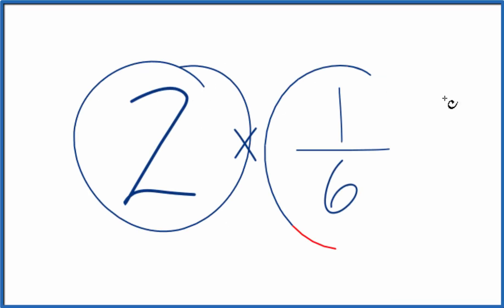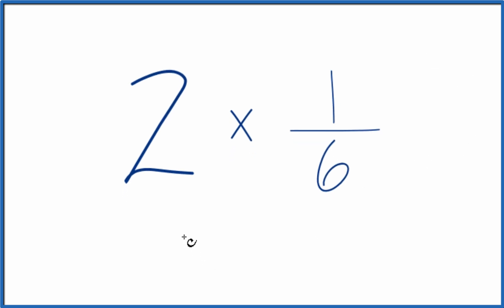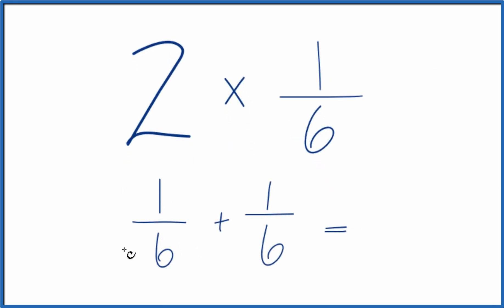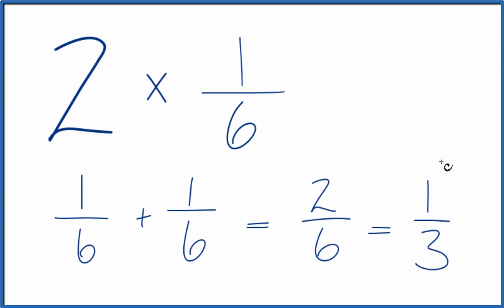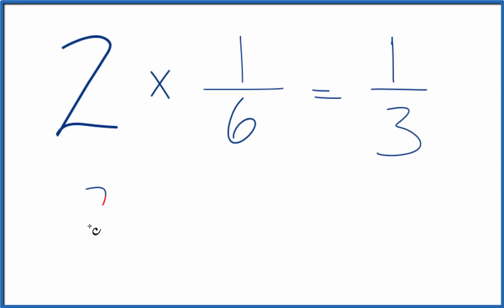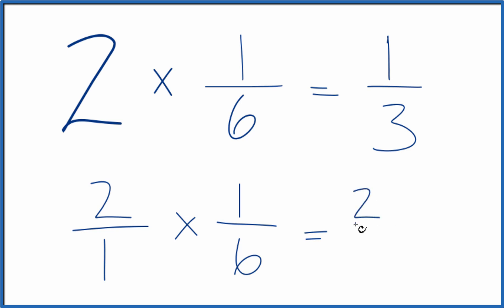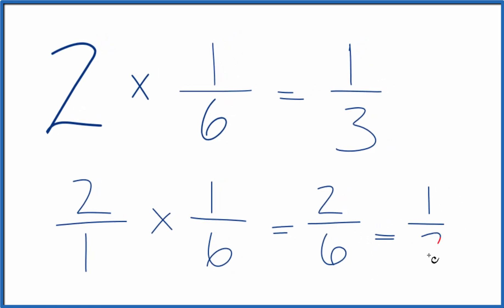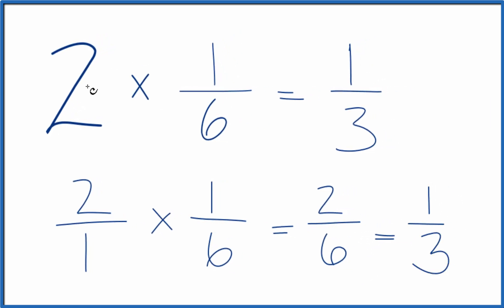2 times 1/6 (Two times One-Six)